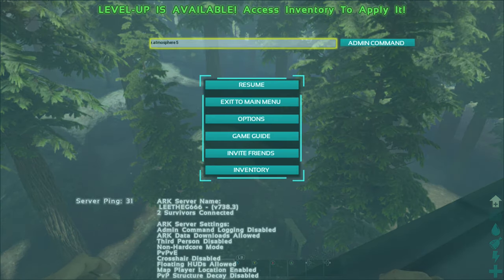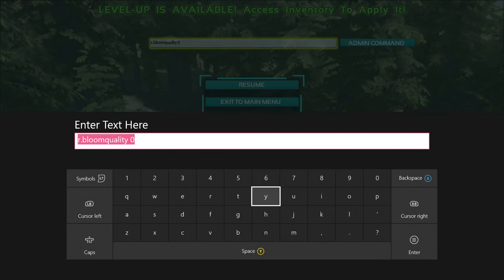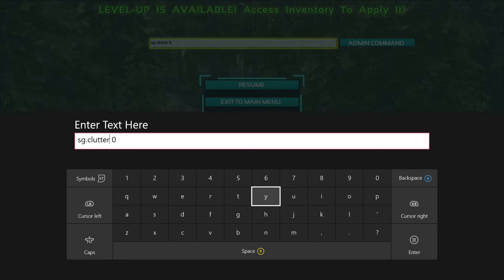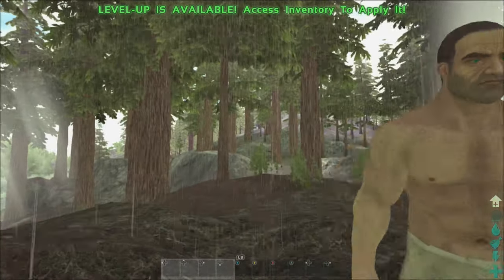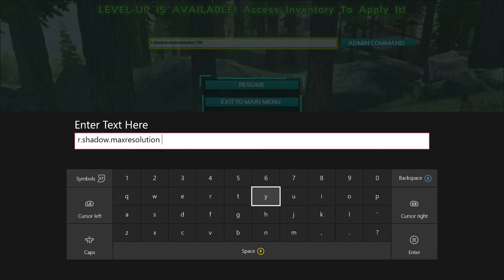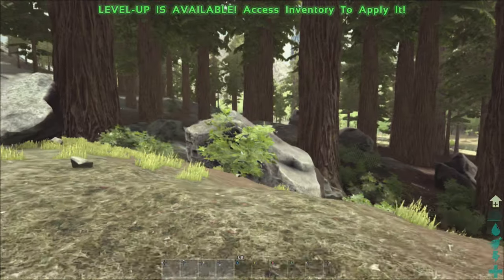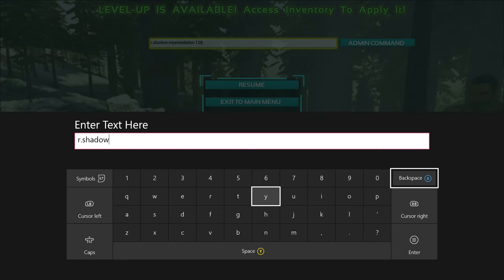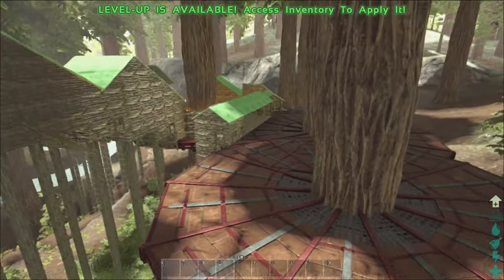ARK Advanced Console Commands Tutorial W/LeetheG666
Check out Lee's Channel here And Show Him Some Support For Showing Me These Epic Advanced Console Commands In Ark Survival Evolved

PSN EP1K-JAM